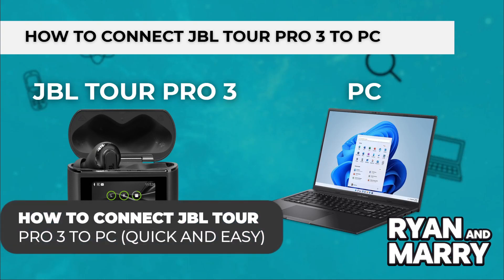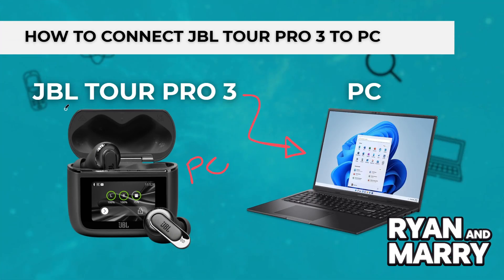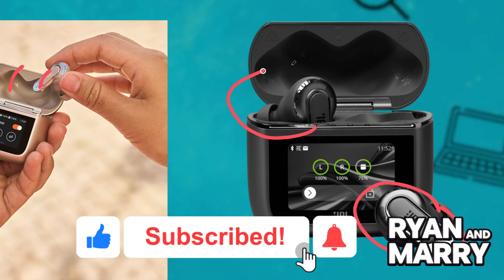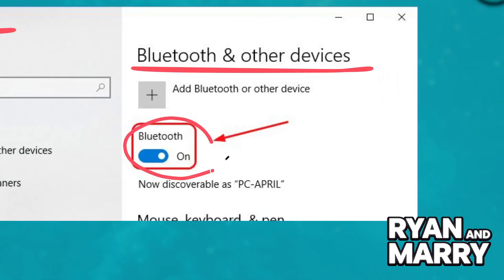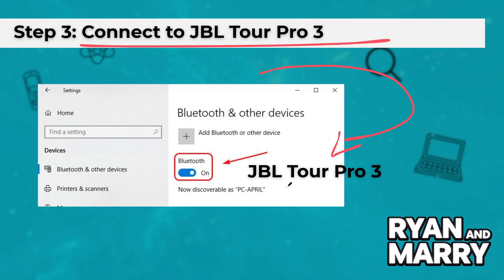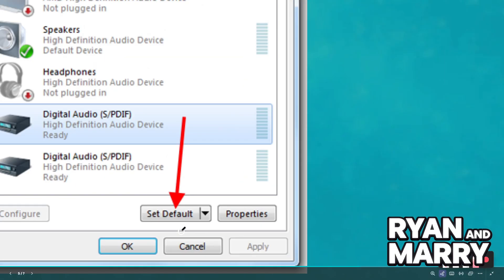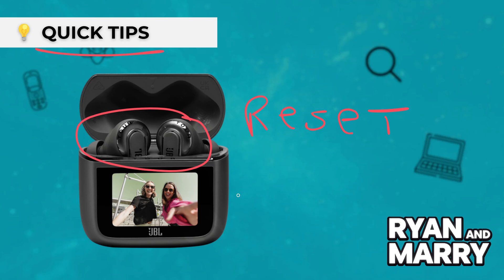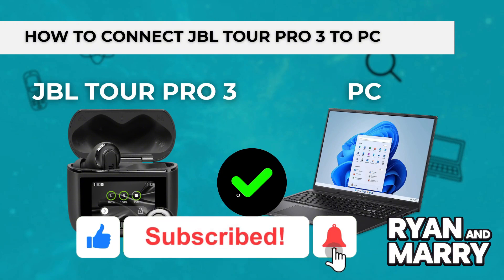How To Connect JBL Tour Pro 3 To PC (2025) - Step by Step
In this video, I'll clarify your doubts about how to connect jbl tour pro 3 to pc, and explore if it's possible to accomplish this.

Should you have further inquiries regarding jbl tour pro 3 to pc how to connect, feel free to drop them in the comments section below!